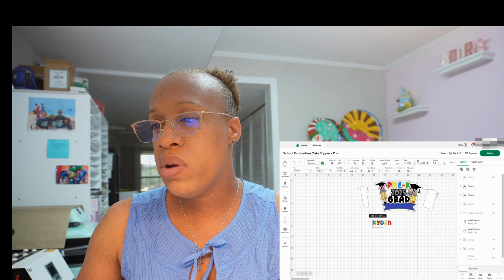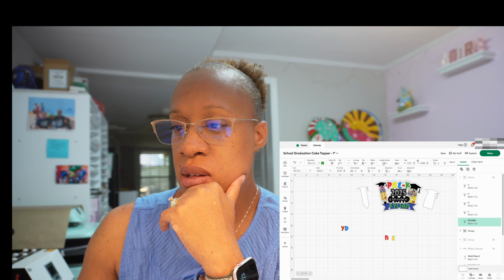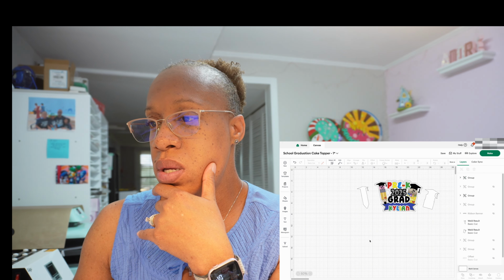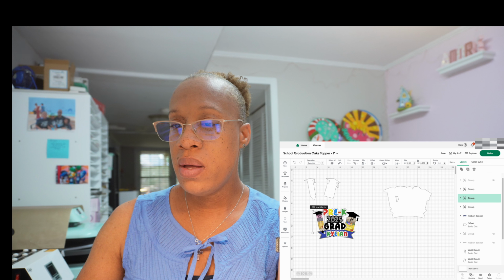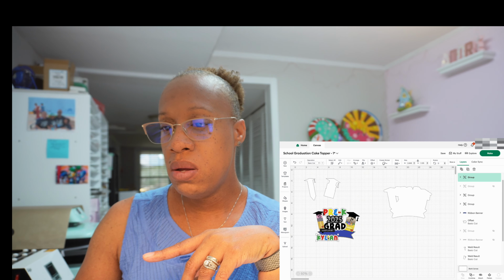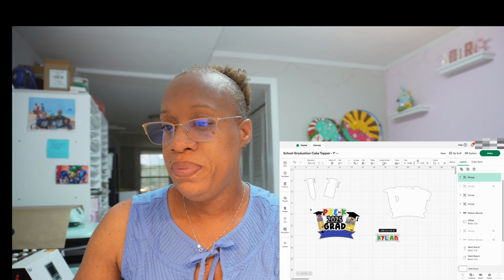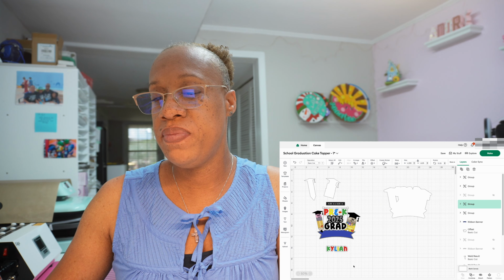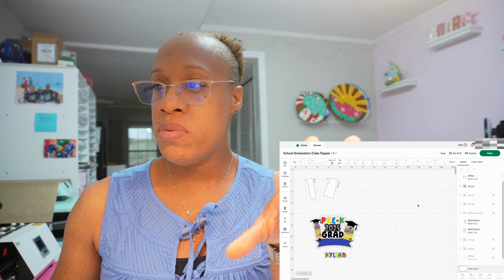Craft With Me: Cutest Pre-K Grad Cake Topper Ever! Vlog #1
🎓✨ Craft With Me as I show you how to make an adorable Pre-K graduation cake topper using cardstock and my Cricut machine! This easy DIY is perfect for parties, photos, and even to sell in your own craft shop.

Whether you're a fellow creative or a small business owner looking for product ideas, this step-by-step tutorial will help you bring a little more sparkle to graduation season!